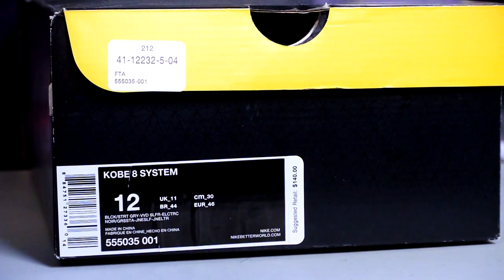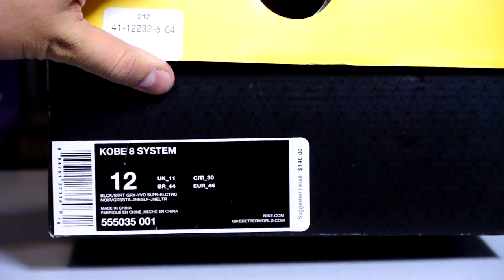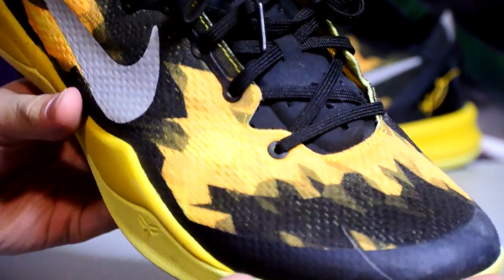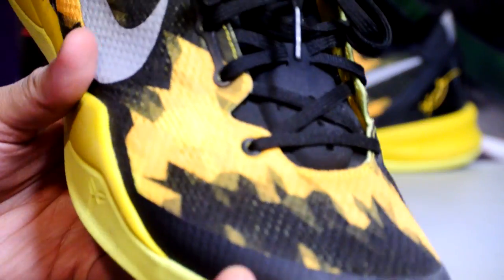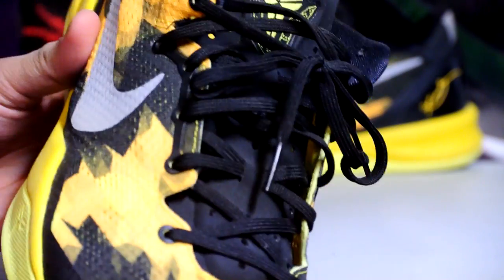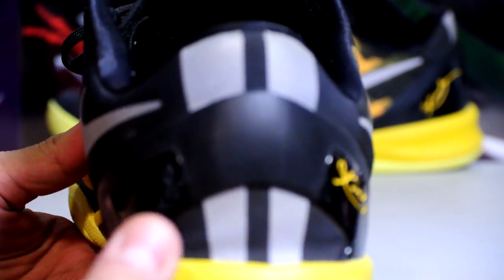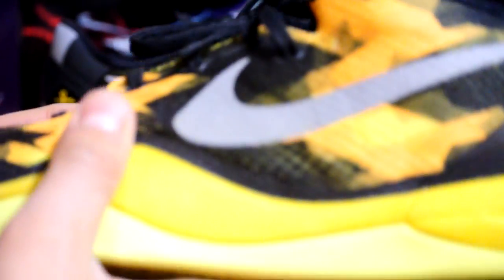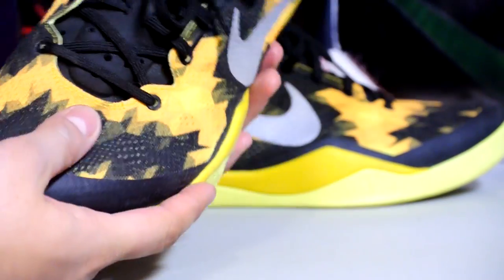Nike Kobe 8 System - "Sulfur"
Kobe 8 Count: 13 pairs
Comfort first.

farhankk360